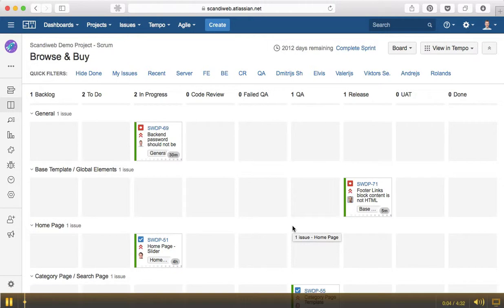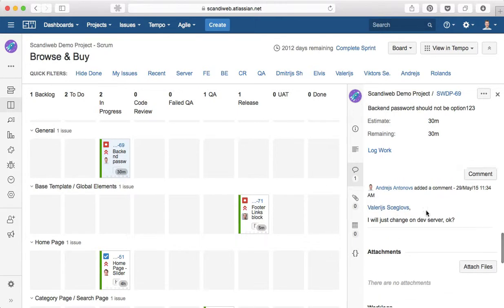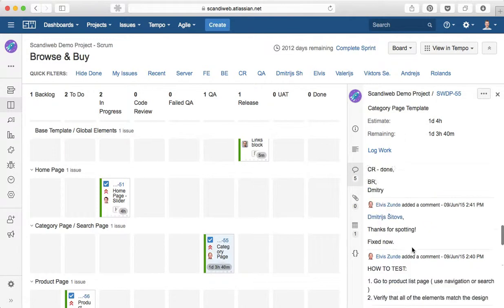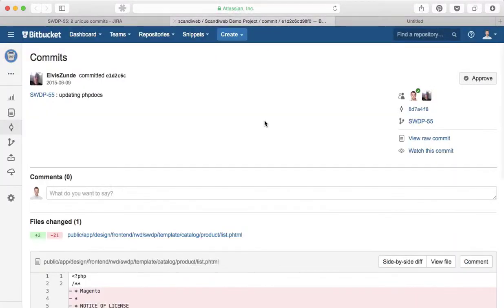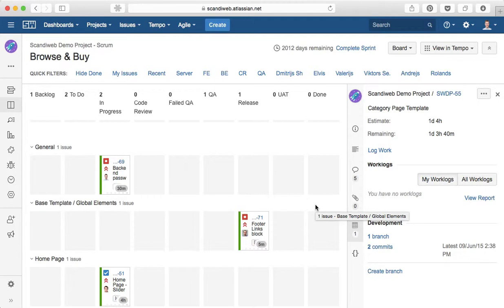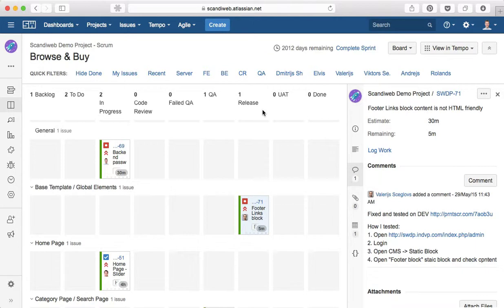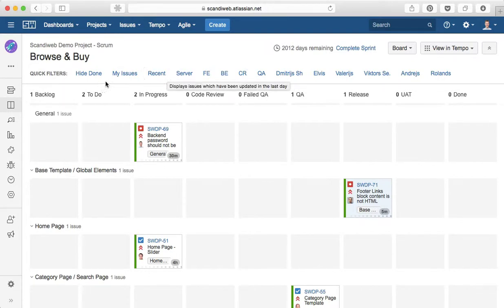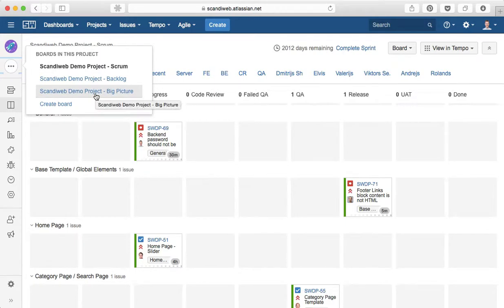Scandiweb Workflow in Jira - Part 3 - Scrum Board